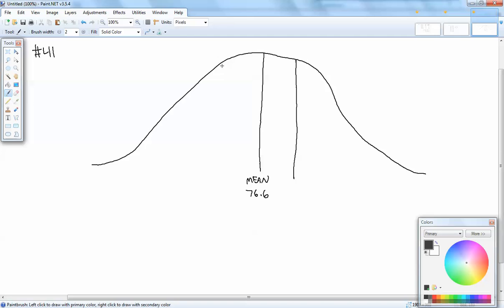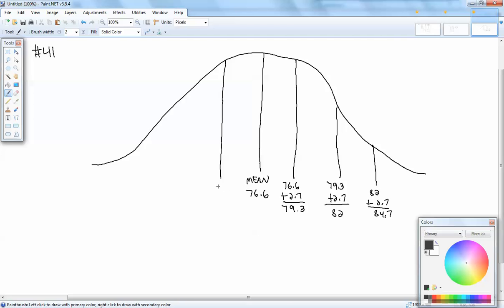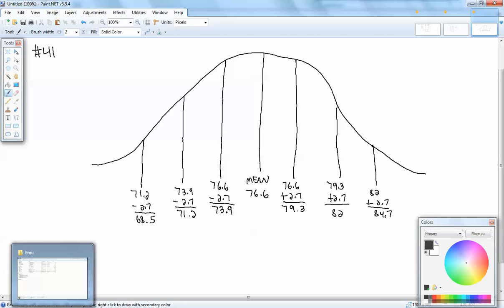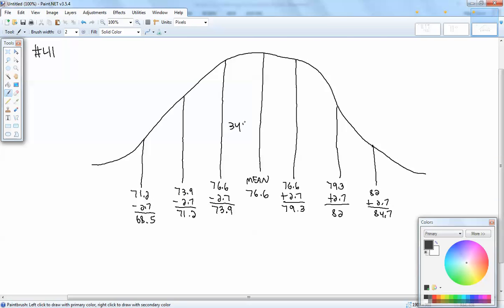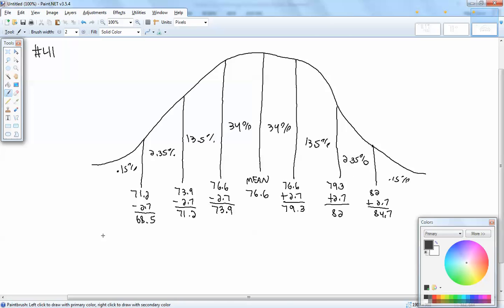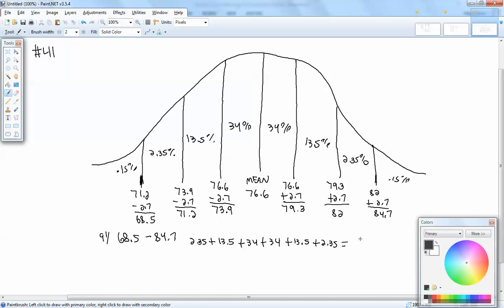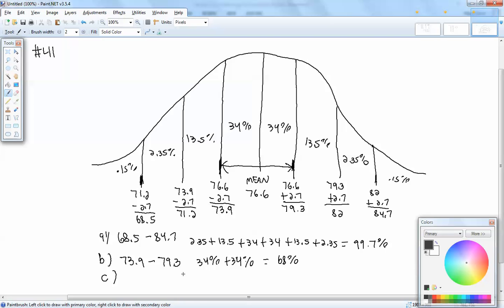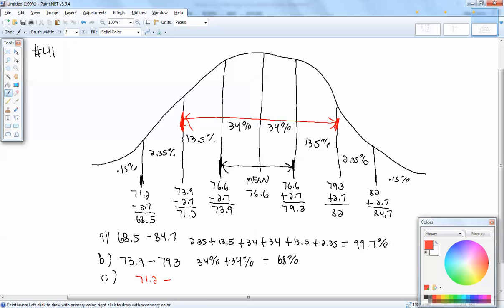Stats Question - 9/11 - 3